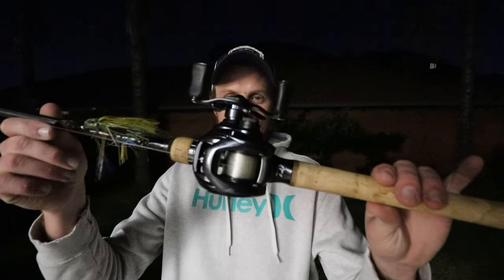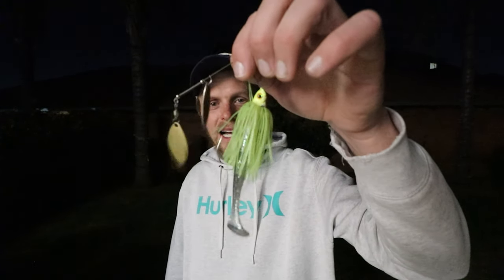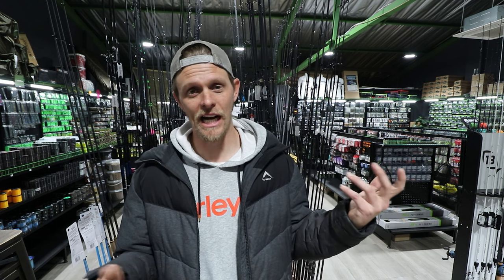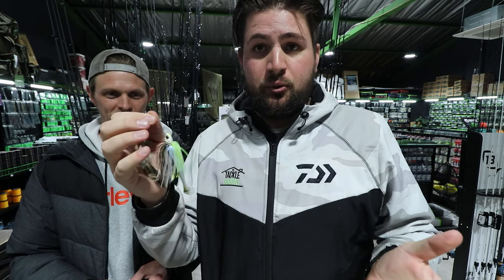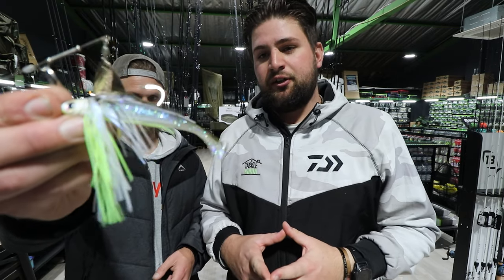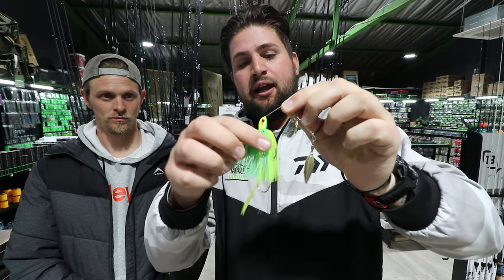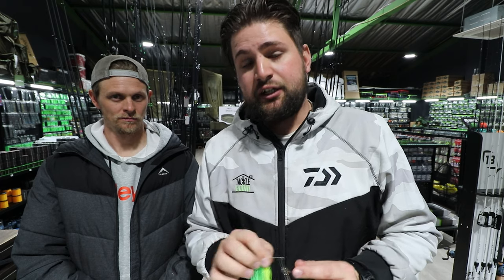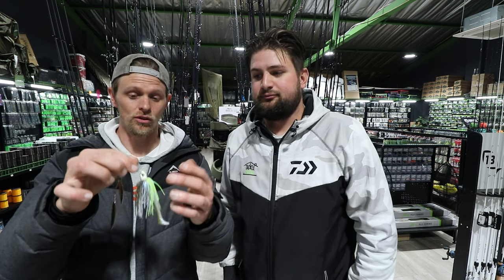How To Fish A Spinner Bait - Catch More Bass On Spinner Baits (Tips And Tricks)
RTHFishing and myself give you tips and tricks  of fishing a spinner bait affectively for bass year round so you guys can catch more bass. We go over the tips and tricks of how to fish a spinner bait fishing. In the video we go over equipment like which rod, reel and line to us and most important what types of spinner baits are available. There are many different weights, colours and blades for spinner baits.

We also talk about how we fish the spinner bait, which water clarity is good for which colour and we even give you advice on which spinner baits you should buy as a beginner.

This tips and tricks video is for all you anglers who are confused about how to fish spinner baits and these tips and tricks should help you alone the way to catch more bass, but most important catch your biggest bass.